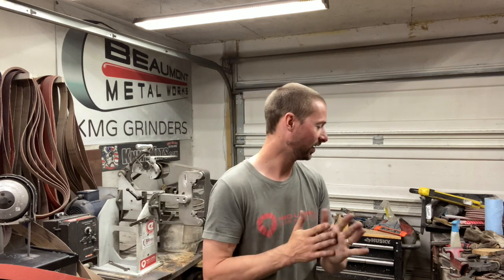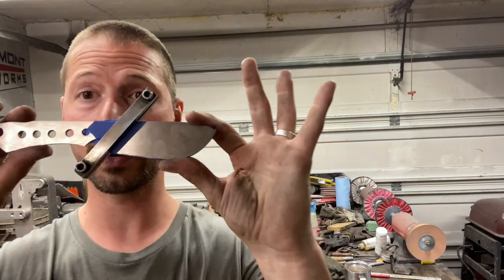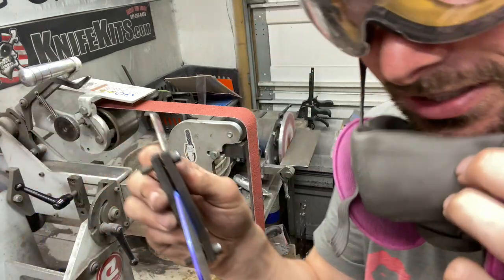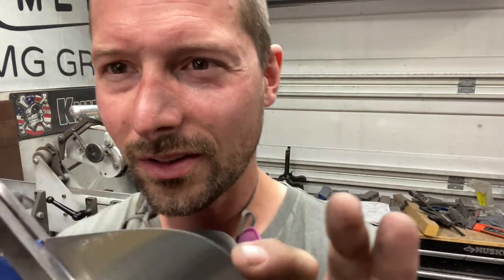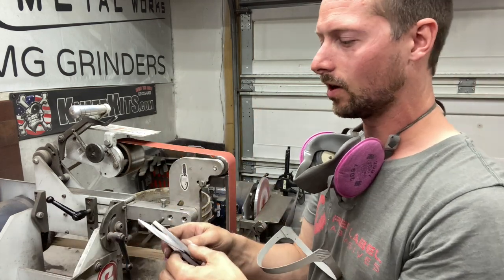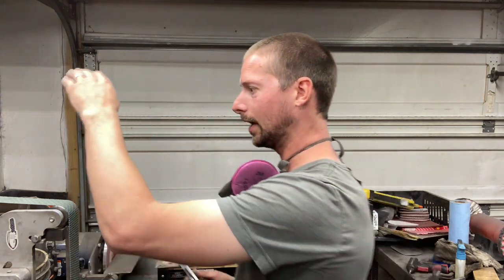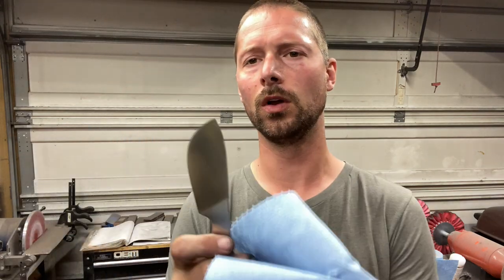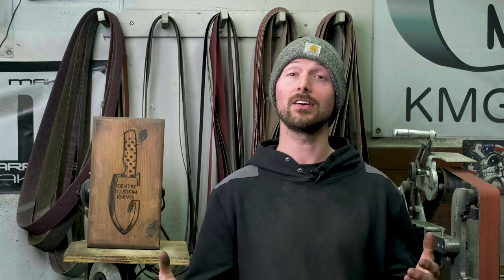How To get a BEAUTIFUL "off the belt" finish on your bevels! (NO HAND SANDING!!!)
This video has been requested quite a few times so I hope I answer your guys questions on how I do my off the belt satin finish! comment below with any questions and please subscribe if you found this video helpful!

red label belts.

trizact belts!.

file guide if you don't want to make one!!

blue tape I like to use...

axe wax.